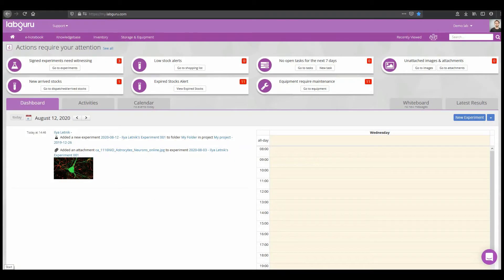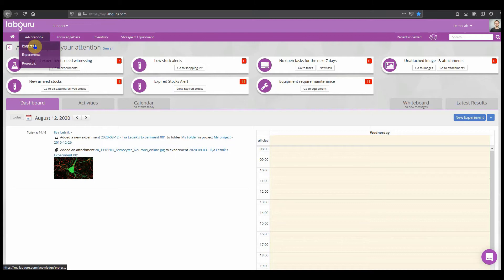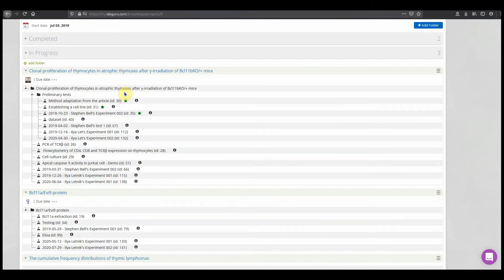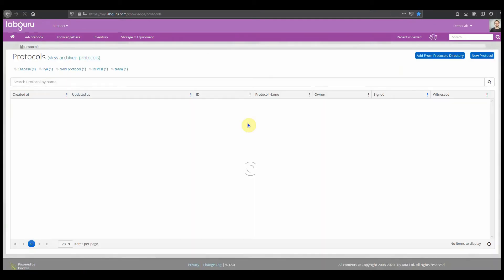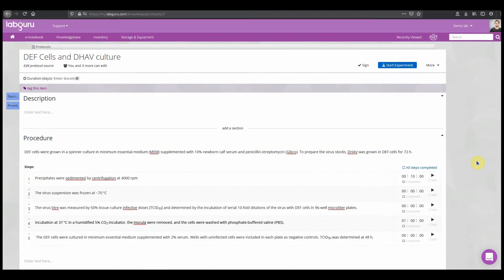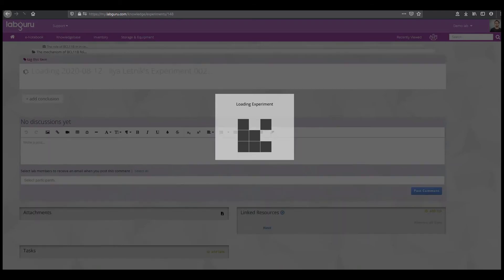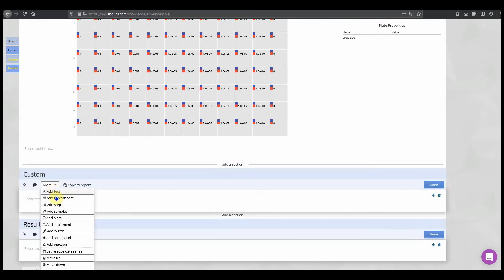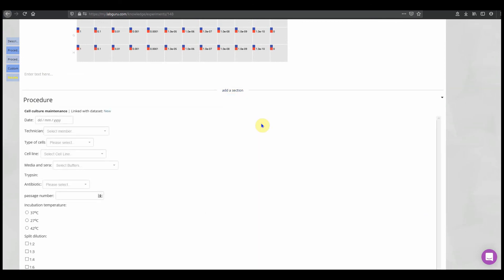Labguru ELN tour